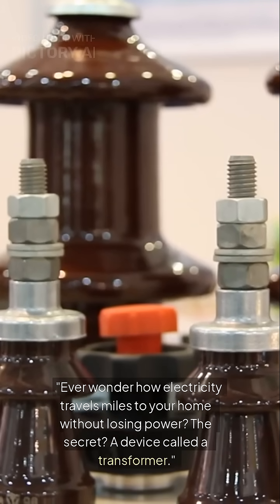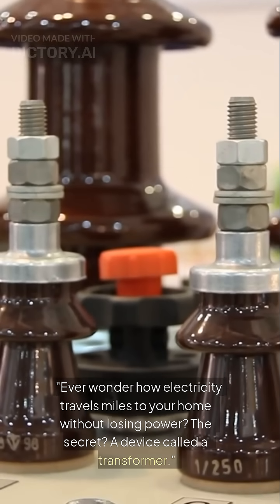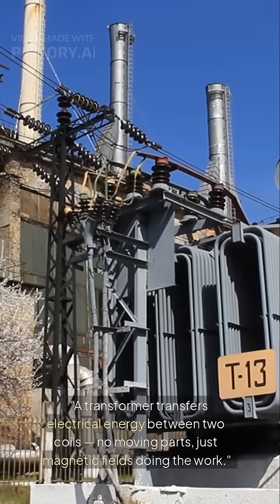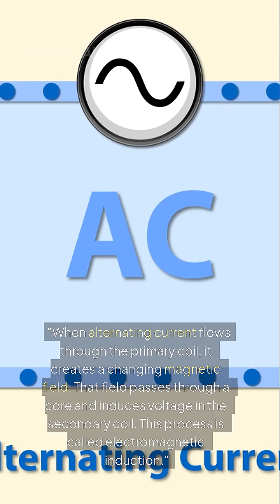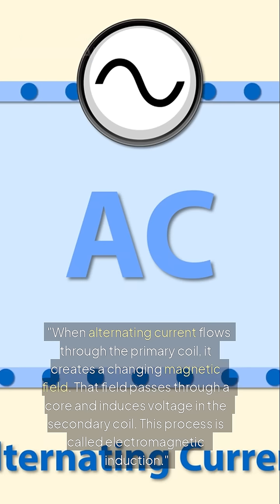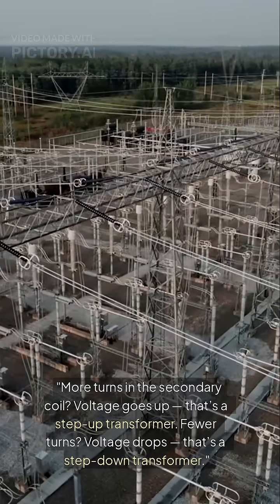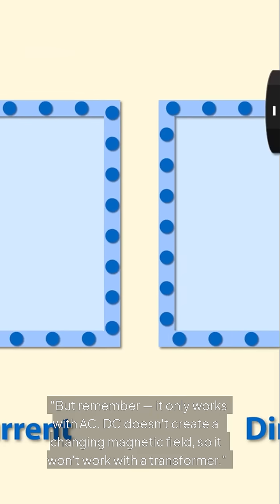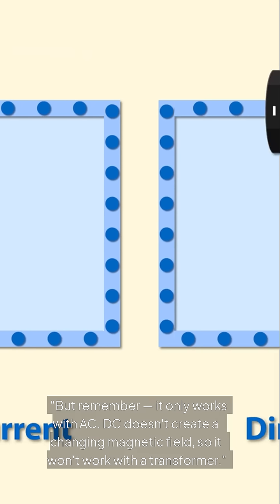Transformer – the voltage shape-shifter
No, not the robots — we're talking about the real-life transformer that controls electricity like magic! From power plants to your phone charger, transformers are everywhere, silently managing energy like pros. Get ready for a quick, mind-blowing look into how these voltage-wizards work their spell!